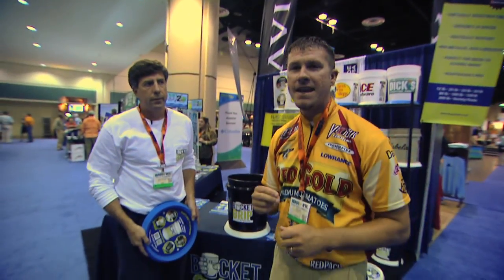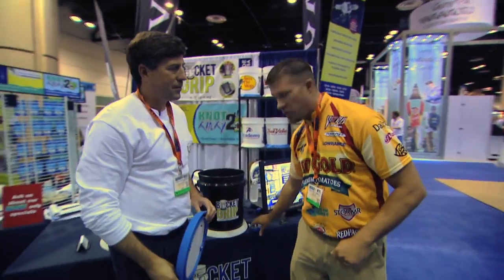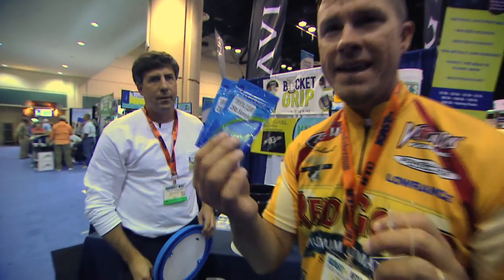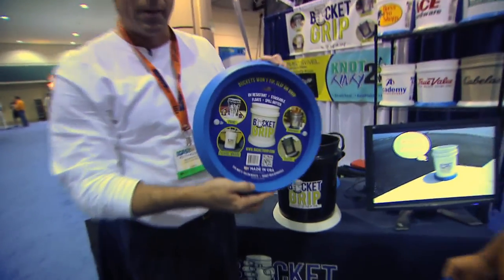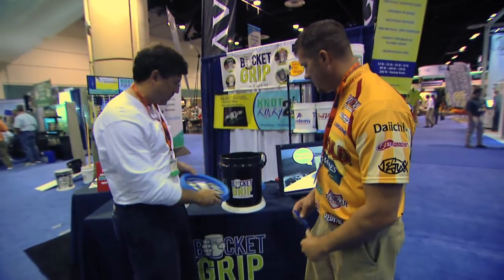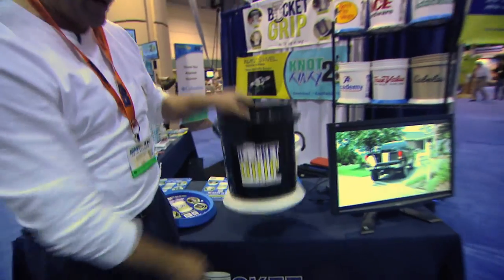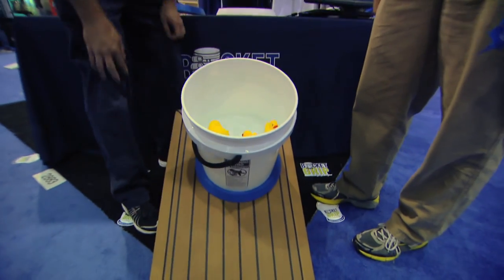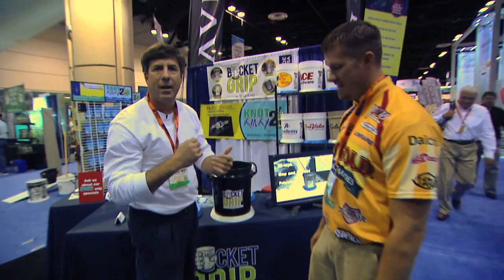Bucket Grip Icast 2014